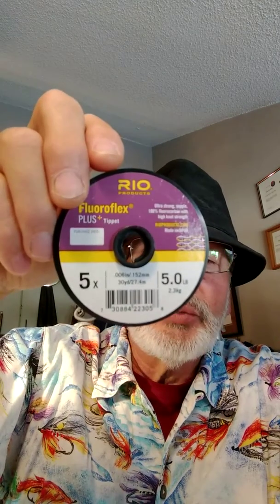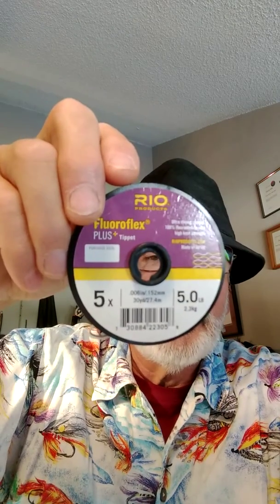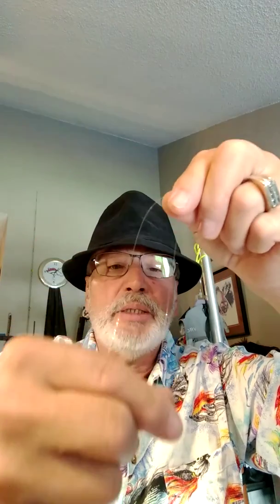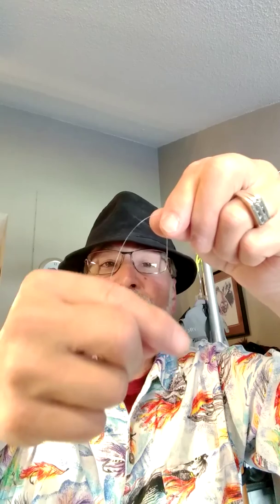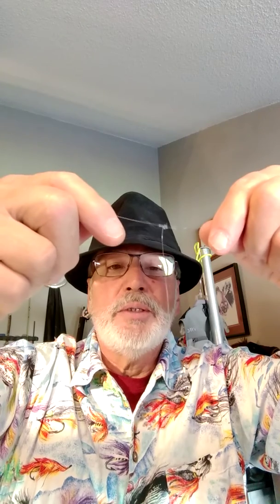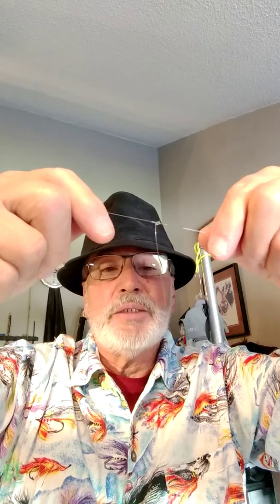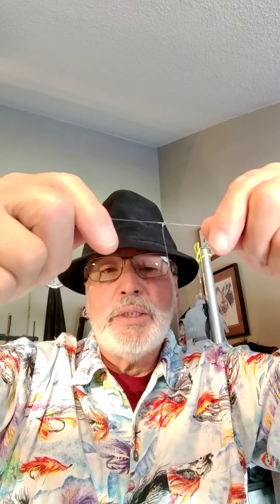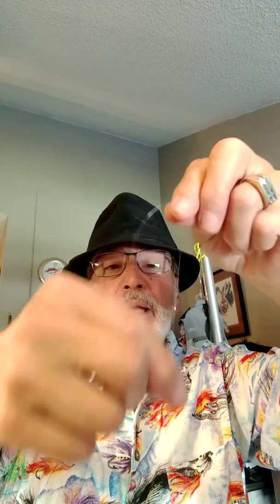Shortline Chuck nymphing rig 2